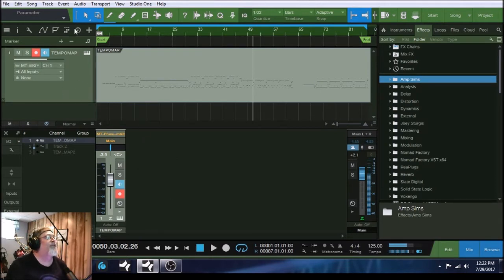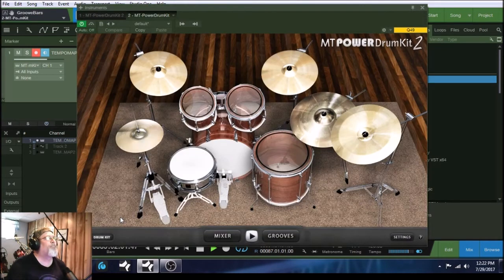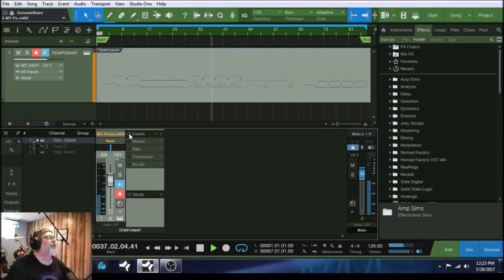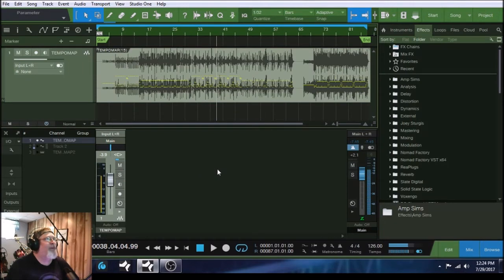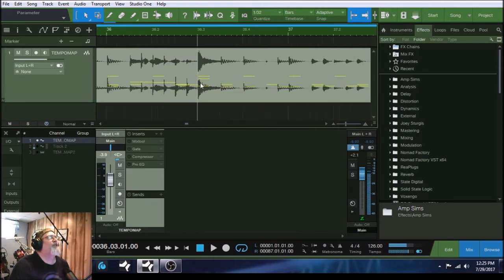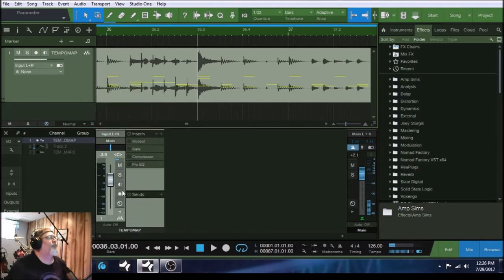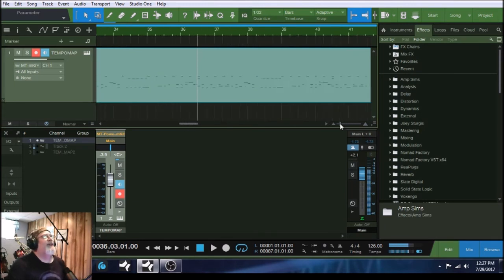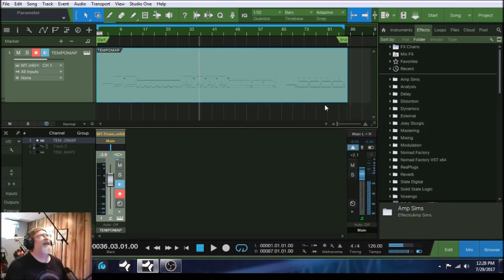Studio One - Converting Instrument Tracks to Audio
Quick Tip series from Dusty Attic Studio by Keith Baker showing how to convert (transform) instrument (midi) tracks to audio (wav files) in Presonus Studio One to save resources (CPU)

Studio One Facebook Groups:
Studio One Sessions: